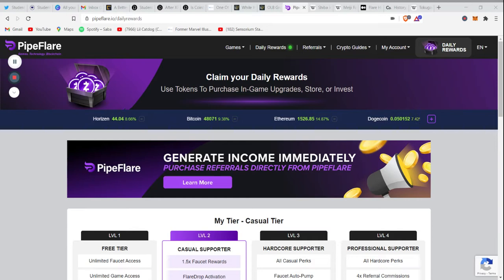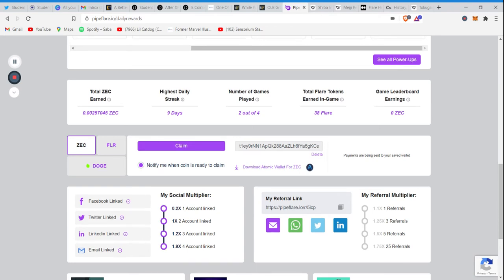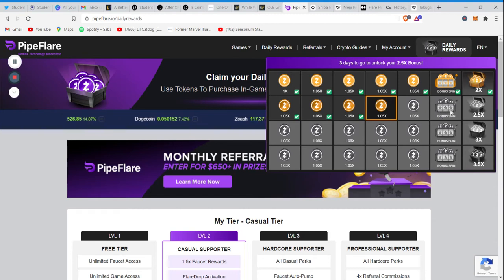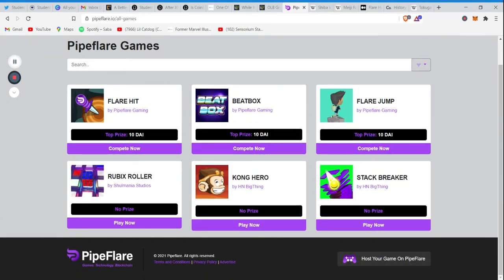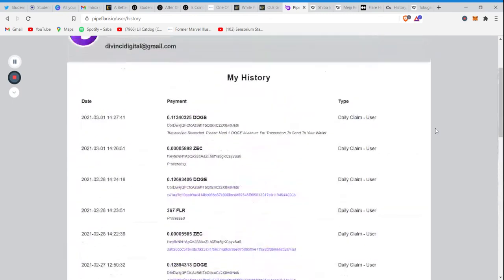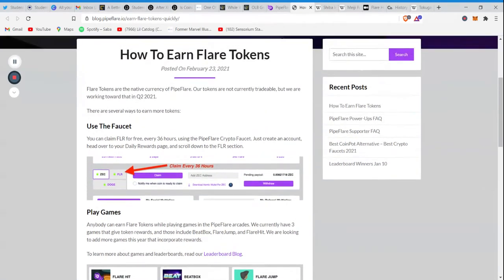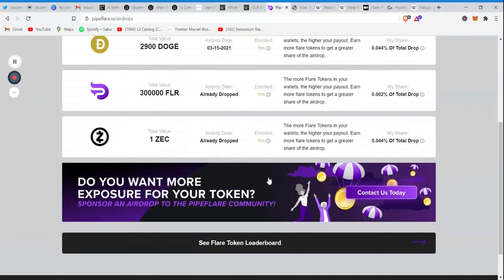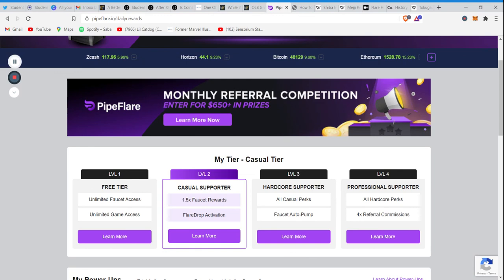Support Game Devs, Earn Crypto. This is Pipeflare.io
Welcome back to another episode of your Digit Hustle News! In this video; I want to introduce you all to Pipeflare.io
This is platform ive been using for quiet a few months and I can truthfully say this is the most legit crypto faucet on the internet.
In this video im going to explain all then ways to profit from Pipeflare.io and support up and coming game developers

***THE LINK SECTION***